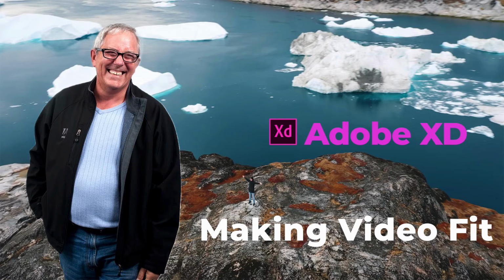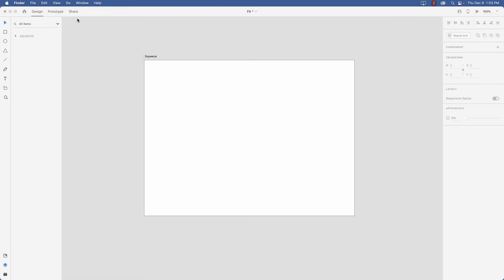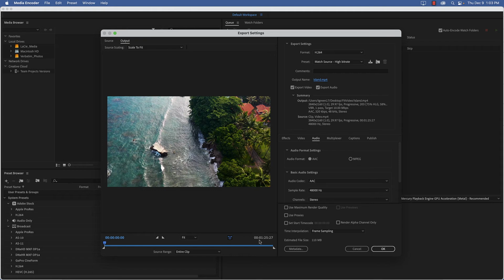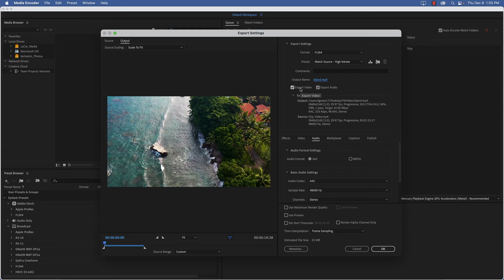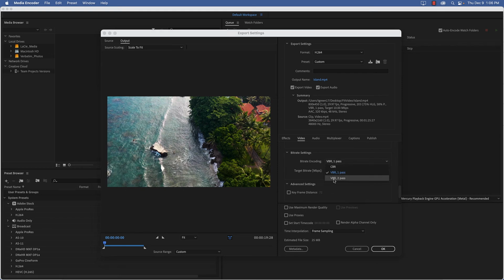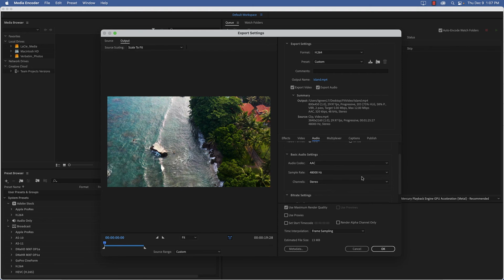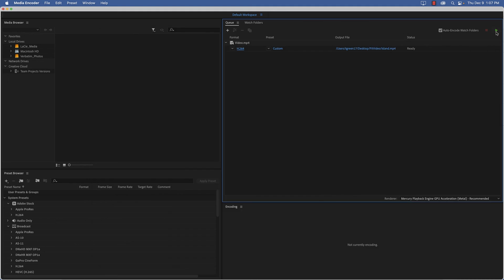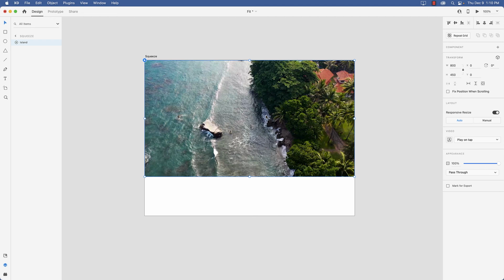Squeezing video for Adobe XD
The 5mb hard limit for any video added to XD may discourage you from using it. In this video I tell you why you need to stop looking at video as video and, instead, look at it as a "clip". I also show you how the Adobe Media Encoder can be used to squeeze a 200mb video file into XD.

BTW, I have created a full XD course - Learning Adobe XD - over at Linkedin Learning. It covers off all of the latest features - and a ton more- introduced at Max in 2021: